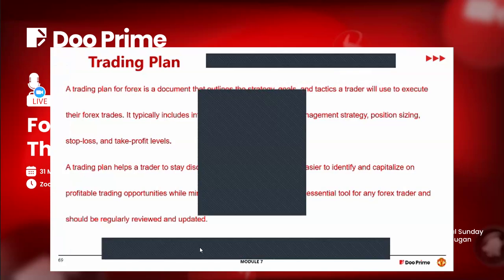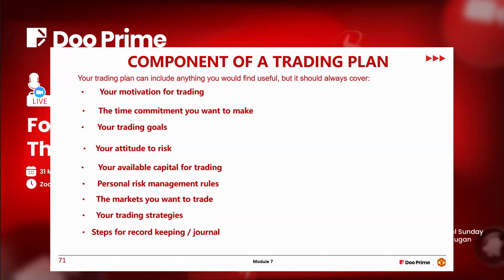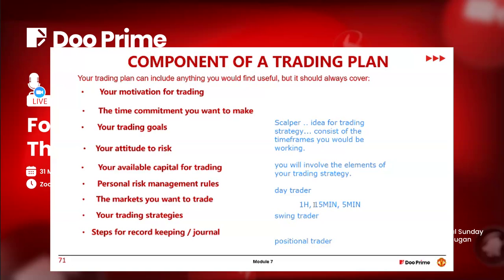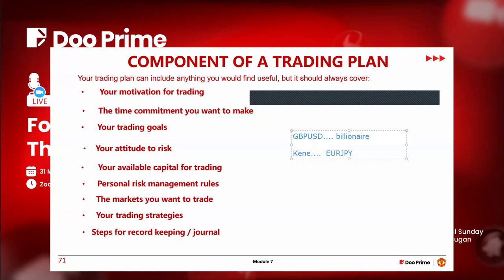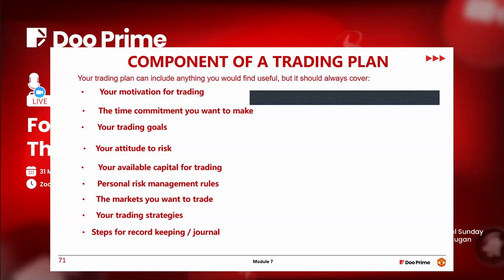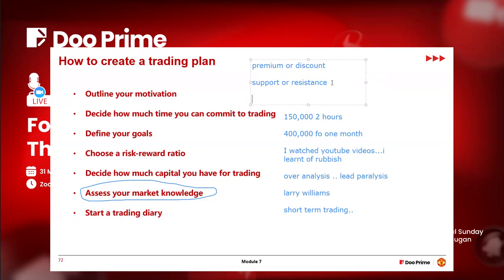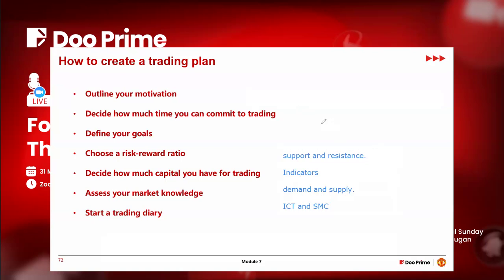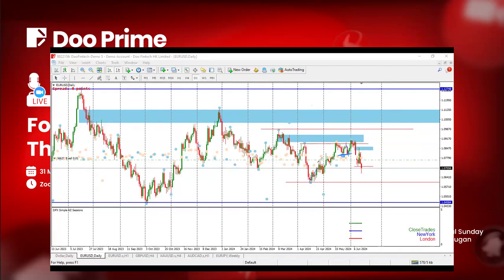Forex Trading 101: The Path to Success (14/06/24)